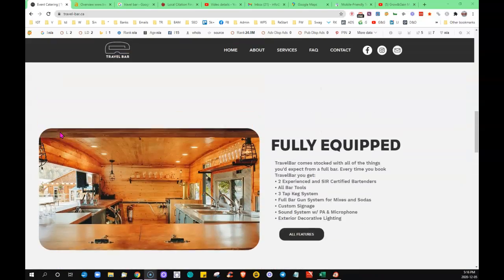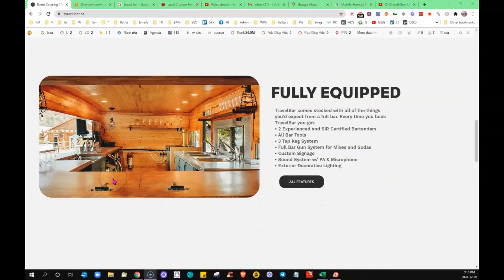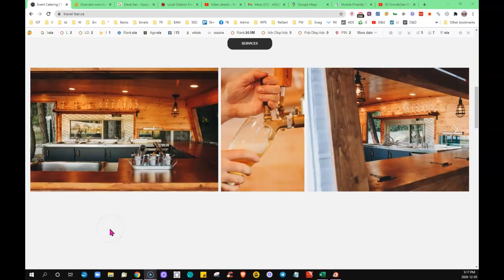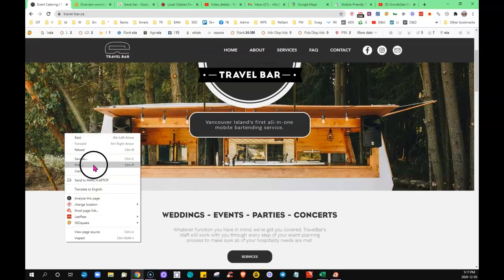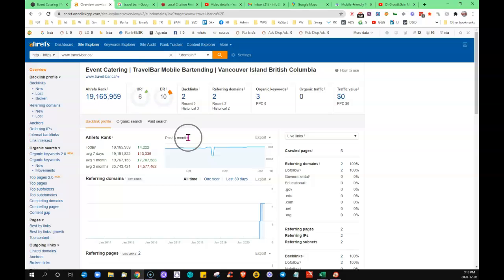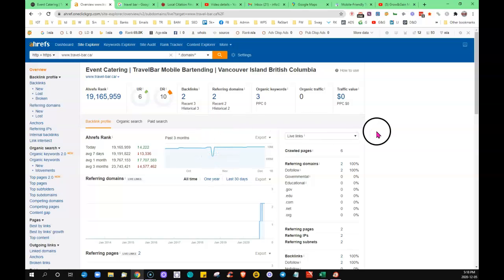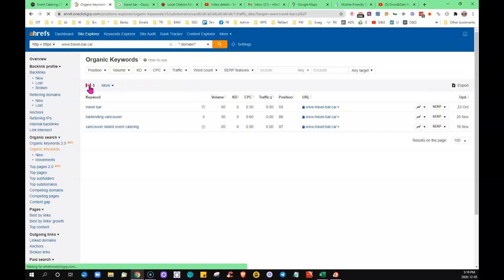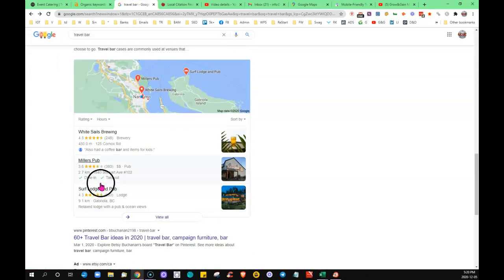Travel Bar - Website Review